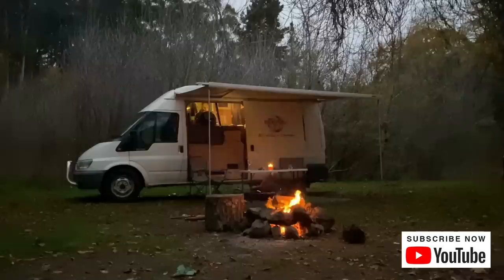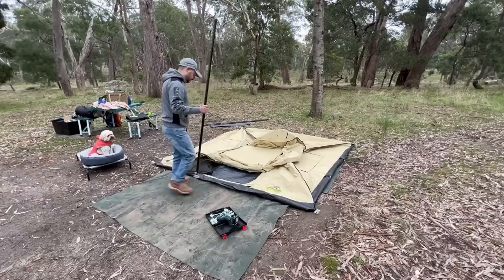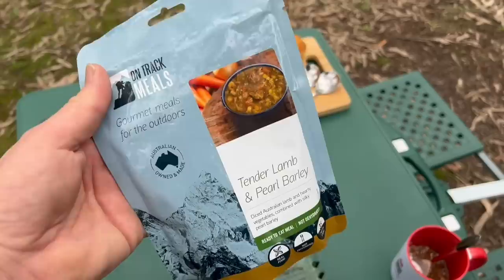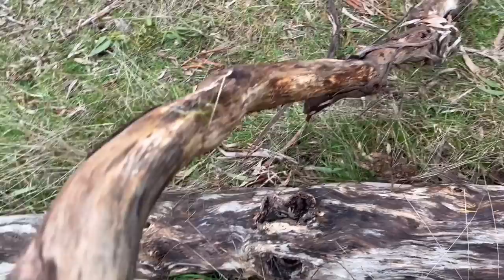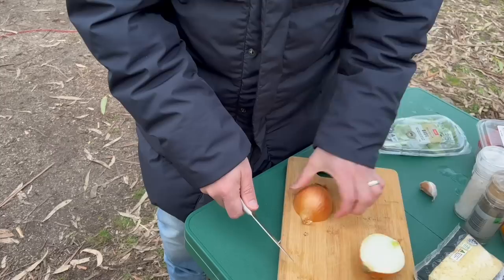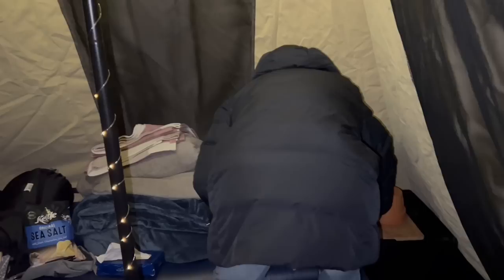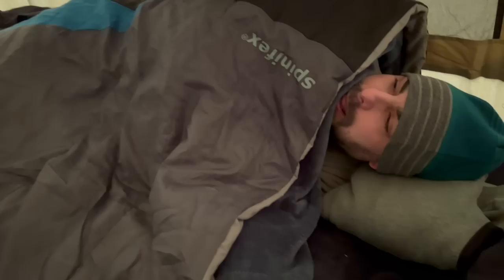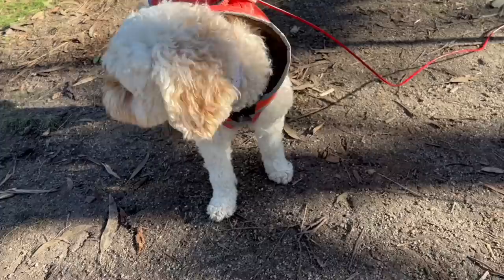CRANKY CROC TENT / FREE CAMPING VICTORIA / HOW TO MAKE ONE PAN PASTA / LEANGANOOK CAMPGROUND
In this episode, we swap our campervan for a tent and enjoy some camp cooking where we show you how to cook Martha Stewart’s one-pot pasta – an easy, fast and tasty dish. We also took along some On track meals to make our getaway meals easy.

We enjoy part-time van life, creating weekly episodes that are live at 5pm (AEST) Sundays, and sharing our experiences on our travels with our cavoodle, Twyla. In our episodes we stay at free and paid campsites, showing our tips and tricks on making life on the road easier and fun. Come join us on our adventures! If you’re into RVs, camper vans, caravans, swags, vans, or a tent – our YouTube channel is for you!

DONATE TO OUR CHANNEL If you enjoy our channel and would like to donate to help it grow, you can donate or, there is YouTube’s ‘Super Thanks’ option in the menu bar.

GoRV MAGAZINE COLUMN
You can read about our travels in Australia’s premier recreational magazine GoRV. Where we have a monthly column featured.
To see the current mag where our article is on Page 80,

CRANKY CROC
We got our tent from Cranky Croc, which specialises in 4WD & Camping supplies. We’ve got the Instant Safari Tent that’s made with heavy-duty canvas. It takes a moment to put up and is easily transportable in a carry bag. Our camping weekend was made easier with Cranky Croc’s  Collapsible Hamper.

Each On Track Meal is one single serve of protein (that you heat up in boiling water), allowing the individual to decide whether to eat it with pasta, rice, wraps, straight out of the packet or any other way they choose. Being a ‘ready to eat’ meal means you do not need to add any water or wait for rehydration. Meals are not dehydrated or freeze-dried. The meals can be used in any situation where refrigeration is not possible such as outdoor pursuits, 4wding, boating or to have at home in the cupboard. These are locally made.